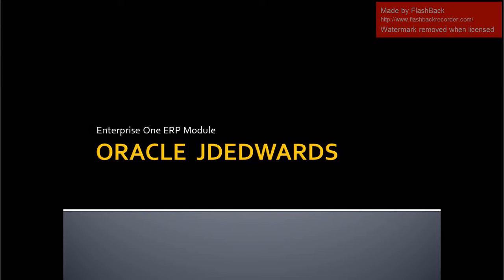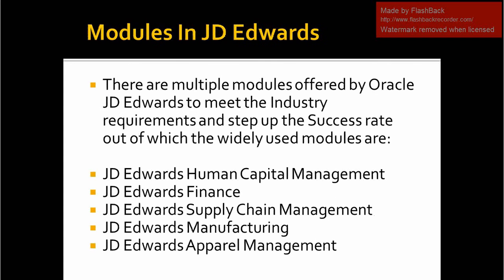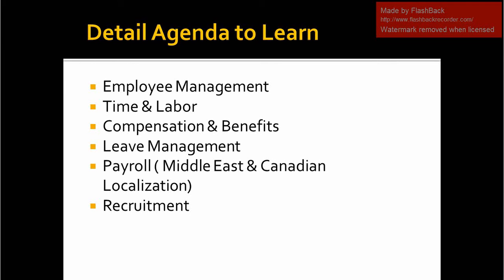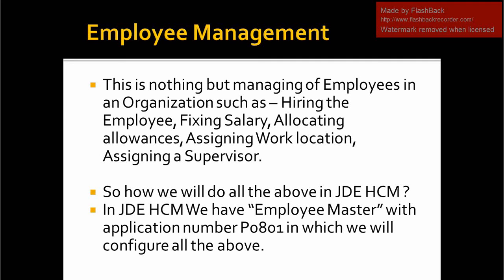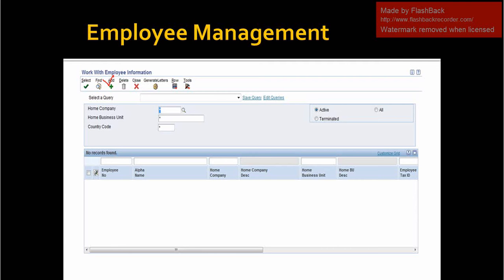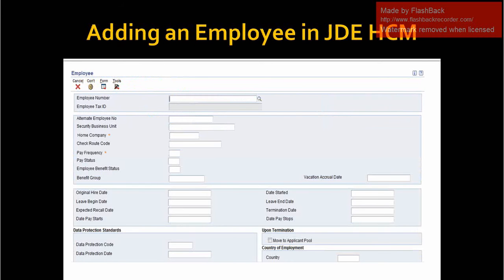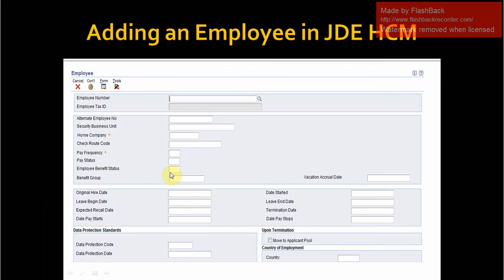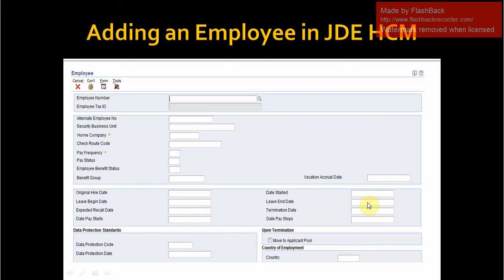Learn JD Edwards HCM Free Tuitorial 1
ERP - Oracle JD Edwards Human Capital Management